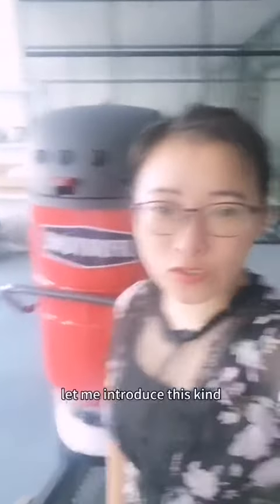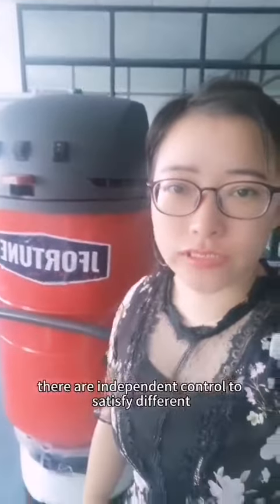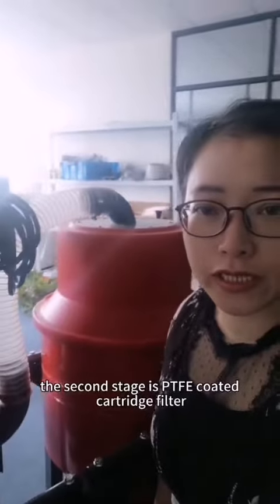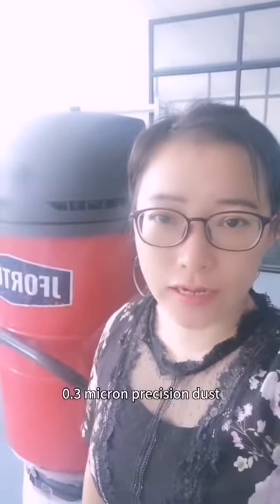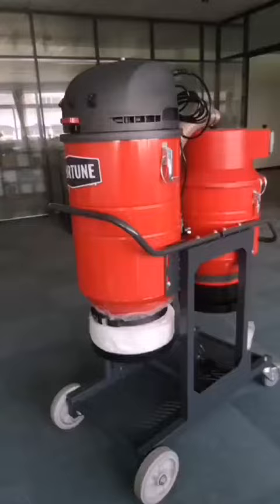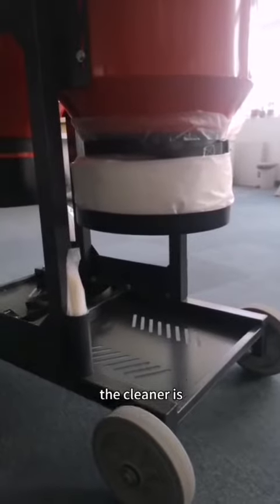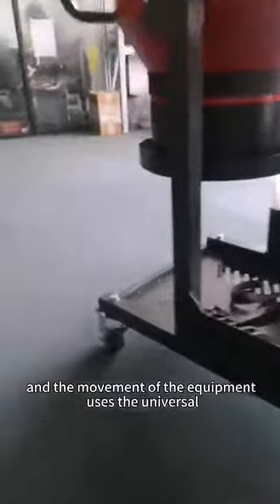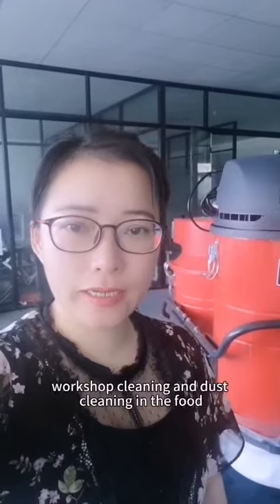Double Bagged dust collector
Double Bagged dust collector, Industrial Vacuum Cleaner, especially for floor grinding and shot blasting related working conditions. Single-phase 220V power supply, 3-motor large suction, continuous bagging structure, and designed with two-stage filtration and back-blowing dust removal.